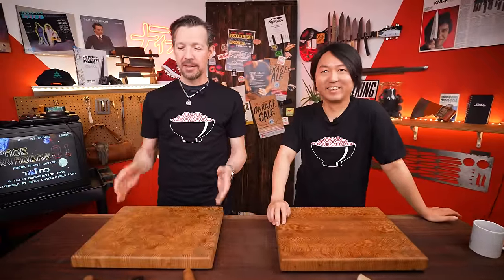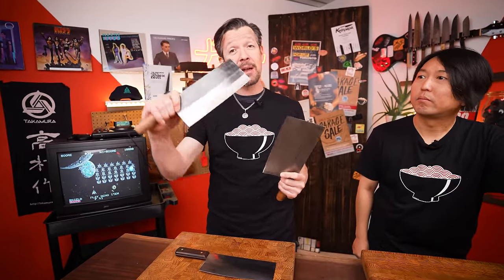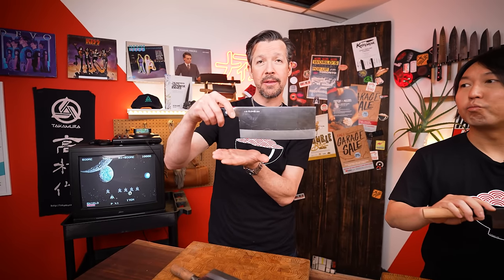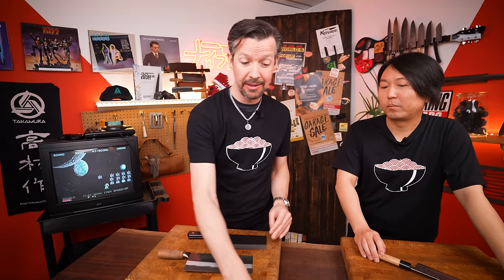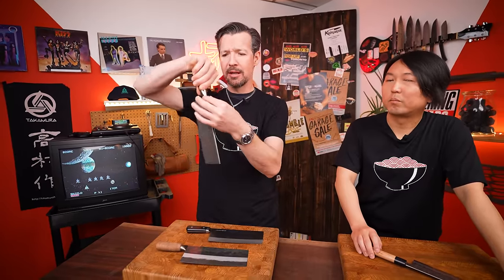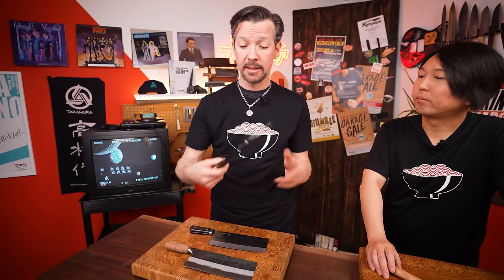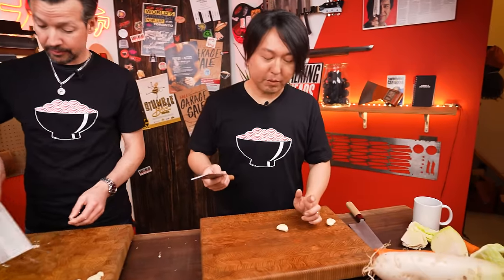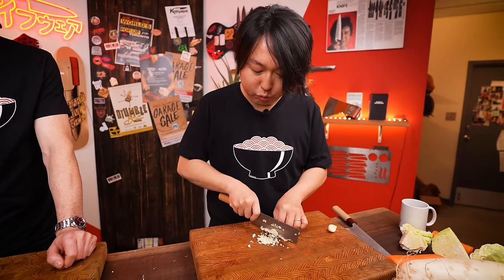Chef Knife Showdown: Nakiri v.s. Chinese Cleaver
Two knives. Two champions. One square shape. Today we're digging into the nitty gritty between the Nakiri, a traditional Japanese knife, and the Chinese Cleaver, a traditional Chinese knife that does a lot more than just cleave.

Our favorite nakiris:
Masakage Yuki Nakiri

Our favorite Chinese cleavers:
Sakai Takayuki Inox Chuka Bocho

Chapters:
0:00 Intro
0:24 What's a nakiri?
0:46 What's a Chinese cleaver?
1:22 What's the difference?
6:30 Cutting big stuff
13:20 Cutting small stuff
16:26 KNIFE SHOWDOWN
19:19 Which one wins?